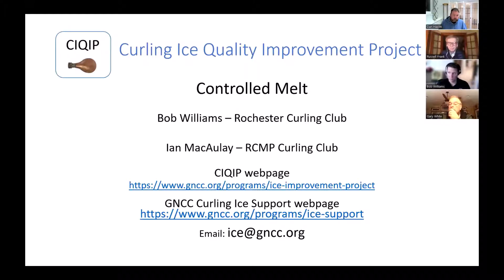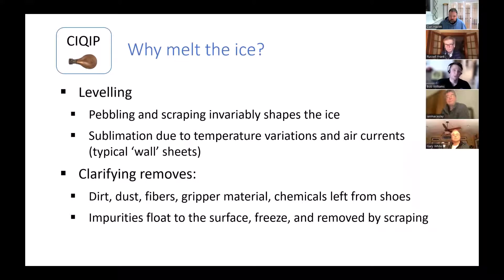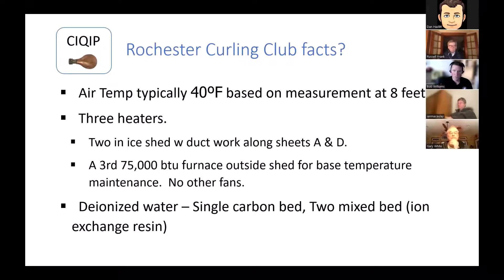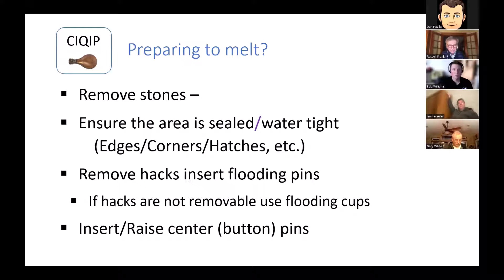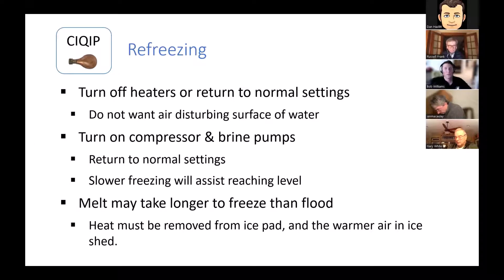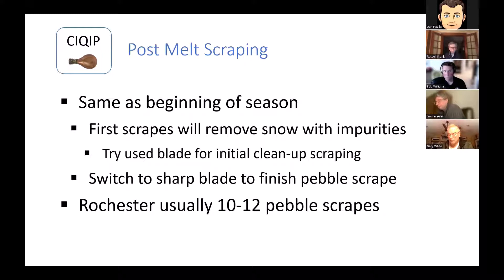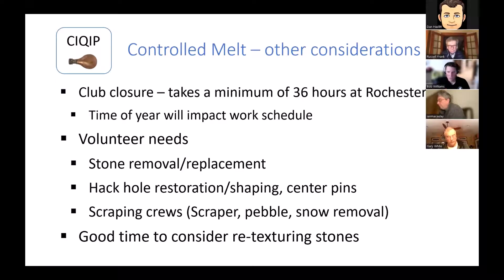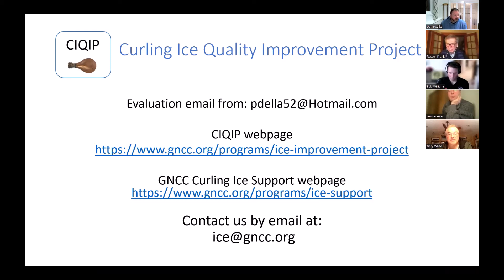GNCC - Controlled Melt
Controlled Melt
Featuring a discussion with
Bob Williams – Rochester Curling Club
Ian MacAulay – RCMP Curling Club